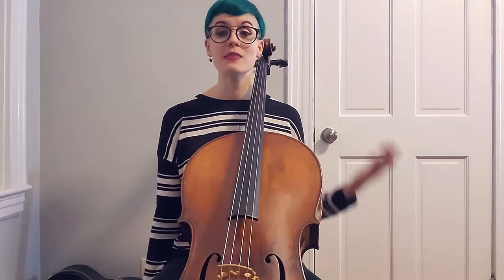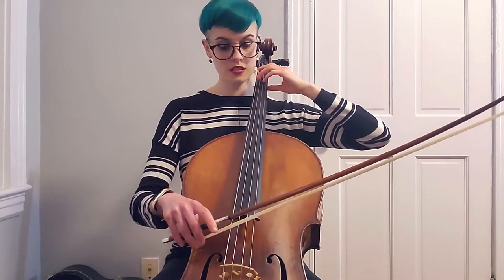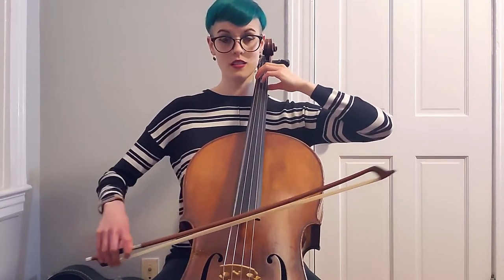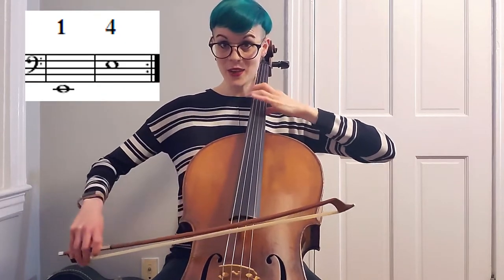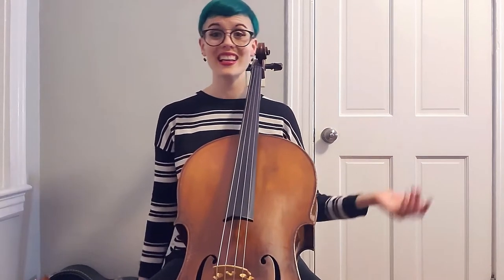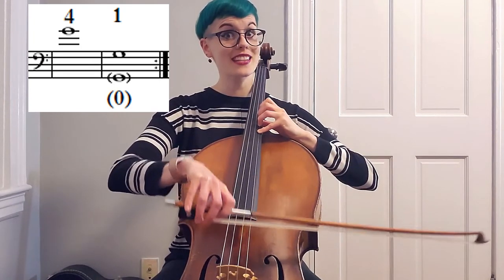Intonation Exercise for Intermediate Cellists, Positions 1-4 | Octaves Part 1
Happy CelloTipTuesday, my dolls! Today is our second round of cello intonation & tuning exercises, for intermediate players 💪🏻! This video is for cellists who are comfortable playing up until 4th position. We will be staying within the key of C major and finding the octaves we can tune along the way! The path of working on your intonation is a long one, but that's why it is so important to start early, no matter your level! Celli & I are excited to help you out on this quest to improve your intonation (a quest I myself am on, every single time I practice)!
Feel free to post all questions in the comments section, and I will answer whenever I can! 💕